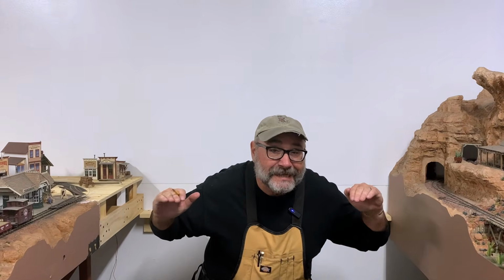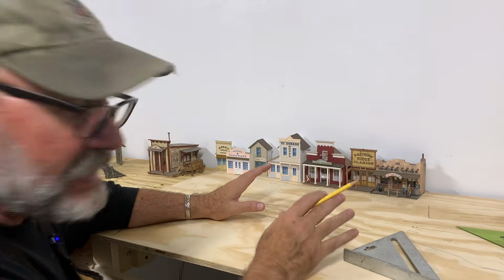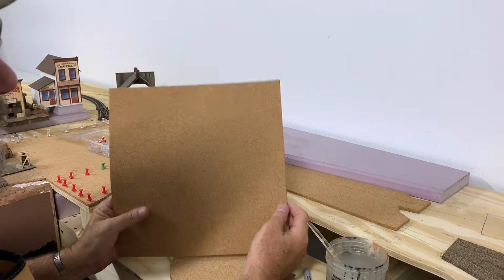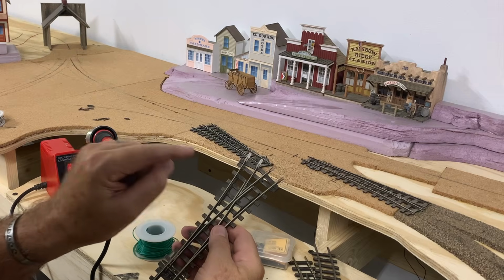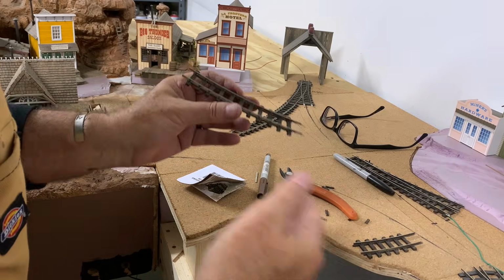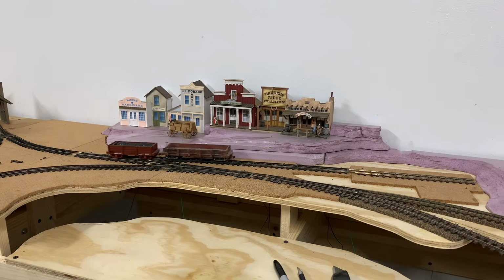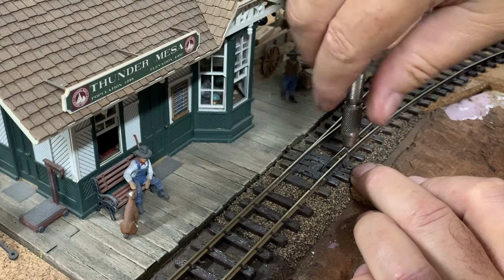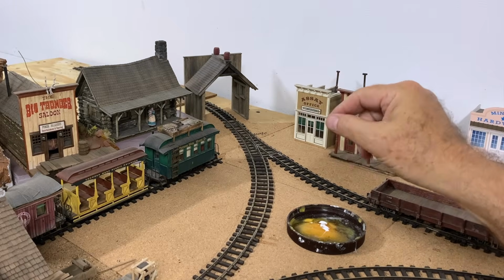The Rainbow (Ridge) Connection | Thunder Mesa Model Railroad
Boy howdy do I have an update for you! I'm back to work on the reimagining and rebuild of the On30 Thunder Mesa Mining Company model railroad and this week sees the addition of an entirely new section of layout: "The Rainbow Ridge Connection." It's an 8 square foot addition that packs a lot of operational and scenic potential into a modest footprint. We go from idea to benchwork to actually laying track and making a start on some scenery. Many old favorites from the original Thunder Mesa layout find a new home on this section, including the Rainbow Ridge structures and Thunder Mesa's riverboat, the Canyon Queen. Along the way, I show how I lay down cork roadbed, build my wye track, add ground throws for the turnouts, and much more!

Or become a channel member on YouTube!